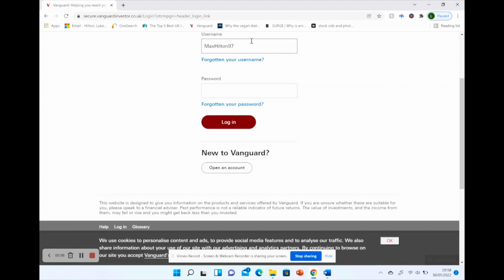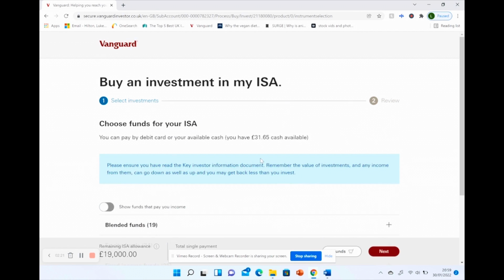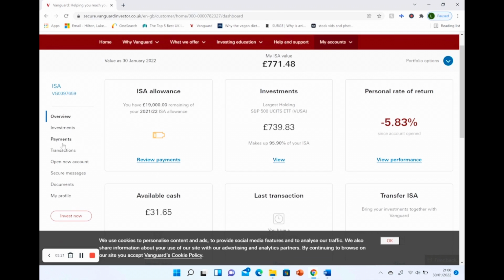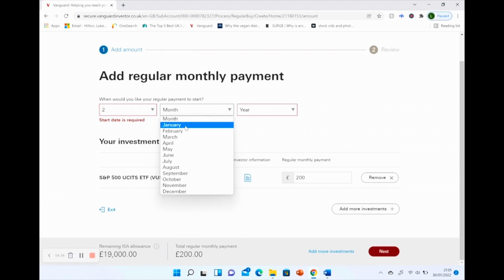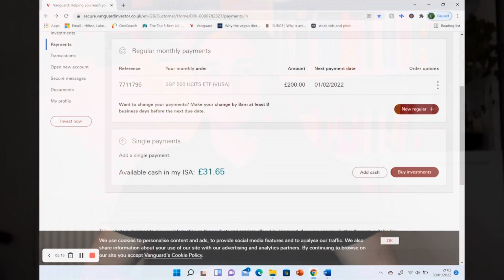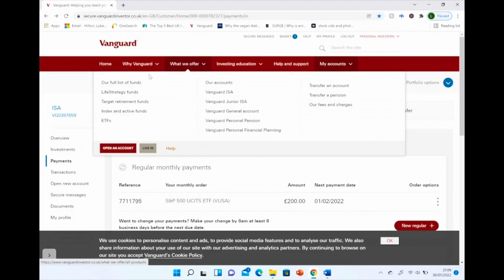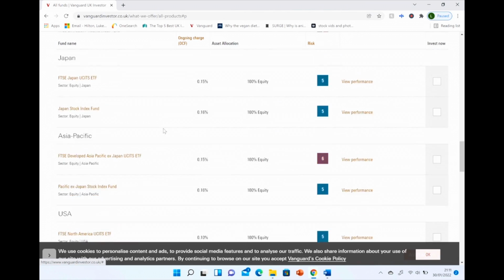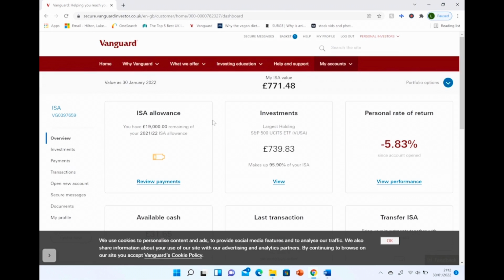Vanguard: How and why to use the platform to invest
This video is for the finances section of my channel.  In this section I will share information that has helped to improve my life financially and so will hopefully add value for you too. Today I talk about investing on the Vanguard platform and the basics of how to use it. I did not used to understand investing and just saw it as something for those much smarter and with more time to focus on the markets than myself. However, this is not the case and I hope in this video I put across that investing can be simple and easy for most people.

This covers the basics of investing a lump sum, investing regularly, navigating the funds and what the cash in your account means as well as why I use this platform.

Further research resources on investing:
- The Psychology of Money - Morgan housel (book)

A bit about me:
I am Luke, a former social worker now working in the policy field. I recently completed my masters in advanced social work and have an undergraduate degree in political science with international relations. This channel will incorporate all of my interests, and information that has given me value through my life. My aim is to share this with likeminded people and hopefully these videos will provide value for you.